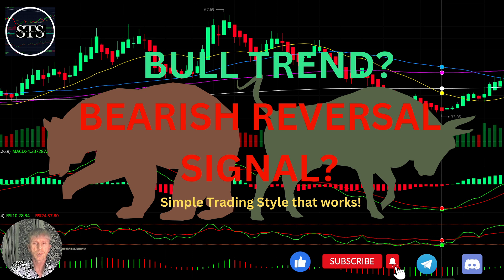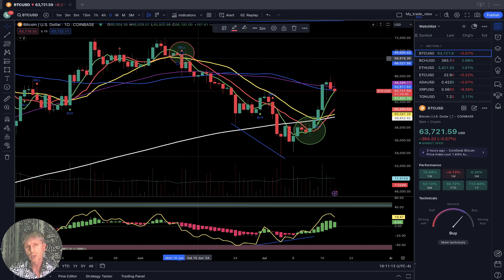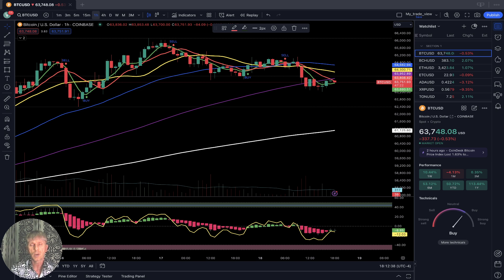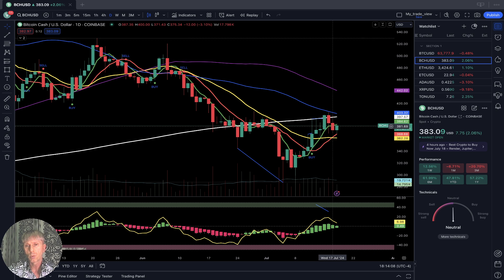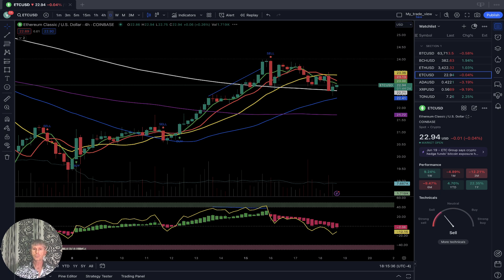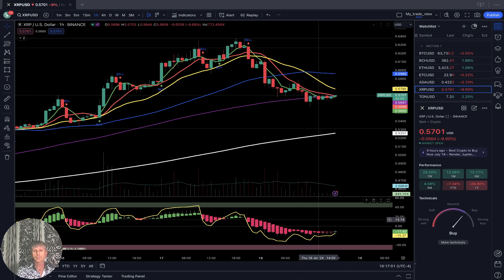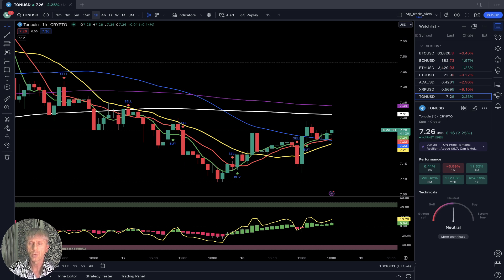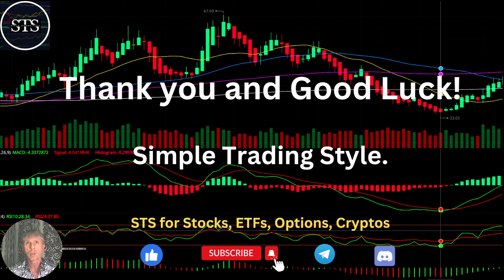CRYPTO MARKET BULL TREND OR BEARISH REVERSAL ? 7-18-24 TRADE IDEA CryptoMarket DAILY UPDATE